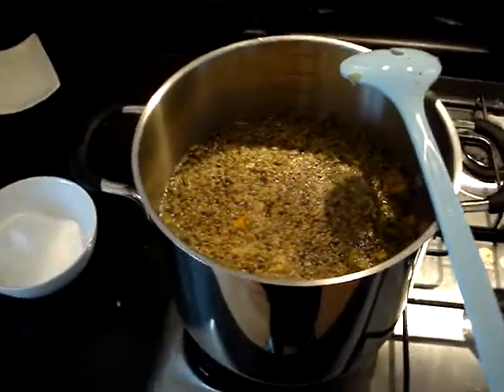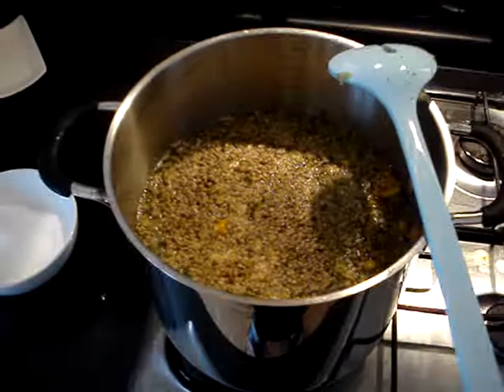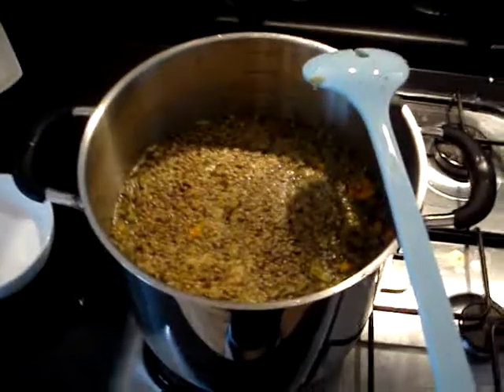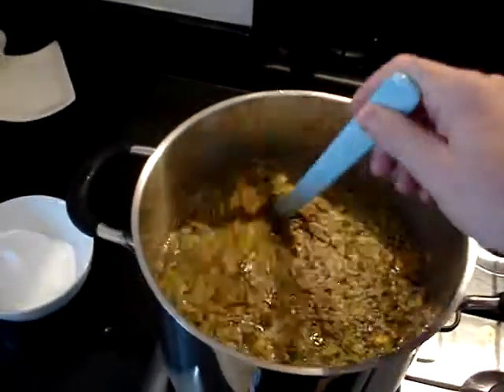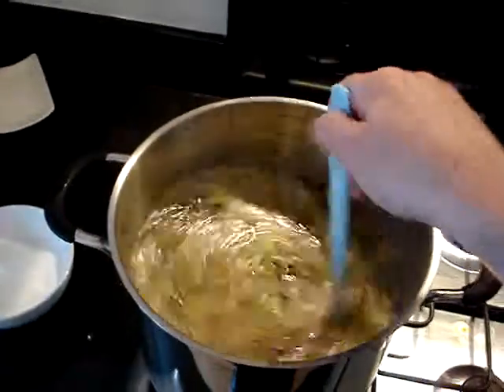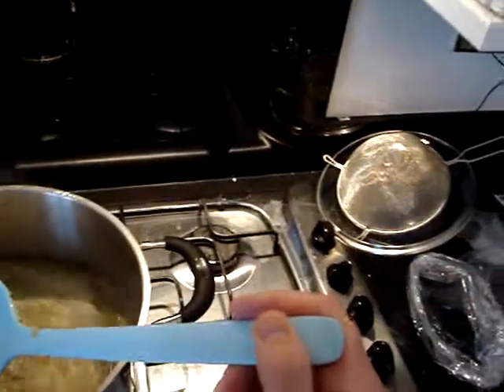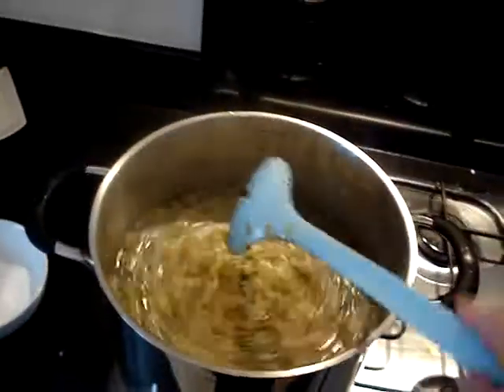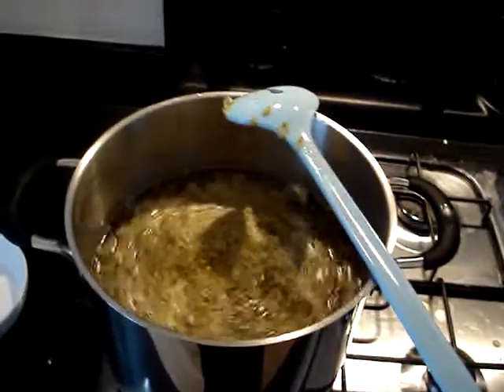Hoegaarden White Beer Recipe 2nd stage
Part two with all sundries in the brew pot.